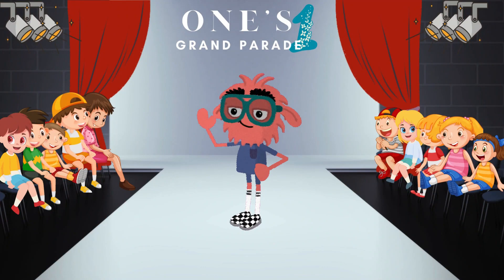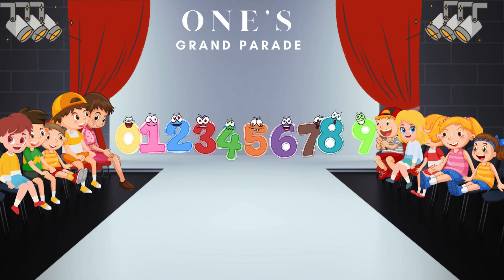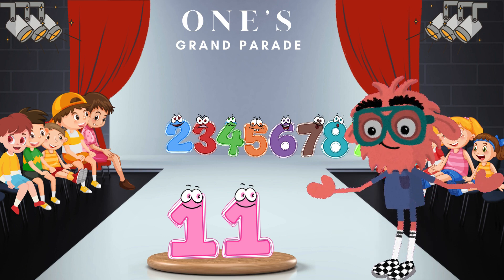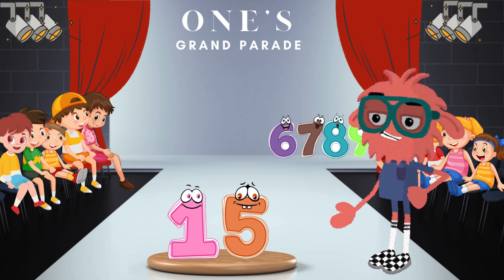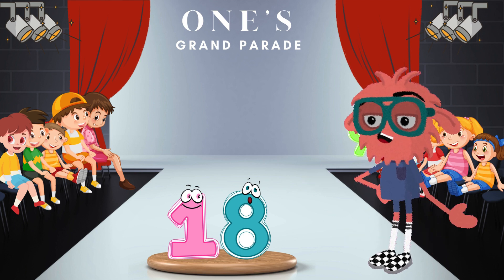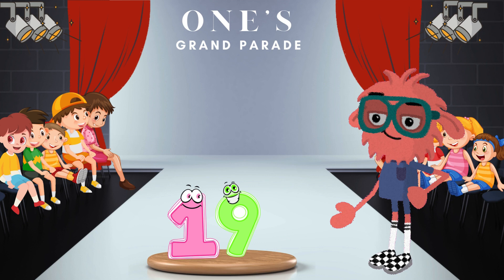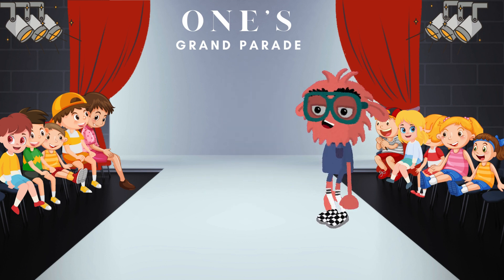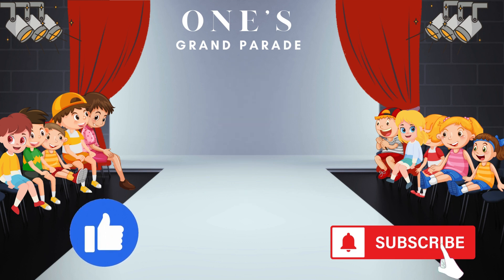Fun Math Parade for Kids: Learning numbers beyond the number 10 with MARK! | Educational Cartoons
🎉 Welcome to our Fun Math Parade for Kids!
🎈 Join us on a colorful journey beyond the number 10! 🌟 Watch as numbers come to life through dance, forming exciting combinations from 10 and beyond! 🎶🔢 Get ready for an interactive learning experience that makes math fun and engaging for young minds. 🤩 Let's explore numbers creatively and learn through play!

🎈 Designed for preschoolers and early learners, this video combines education and entertainment, making it the perfect addition to your child's screen time. Dive into the world of numbers with Mark and make learning an adventure!